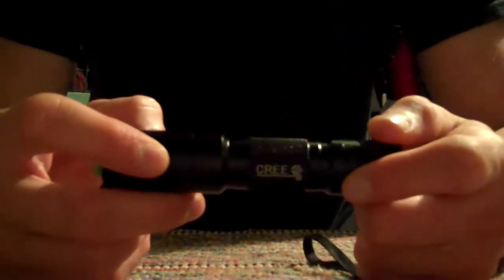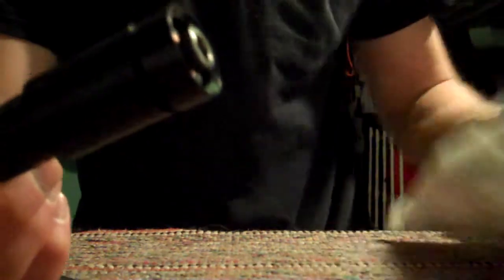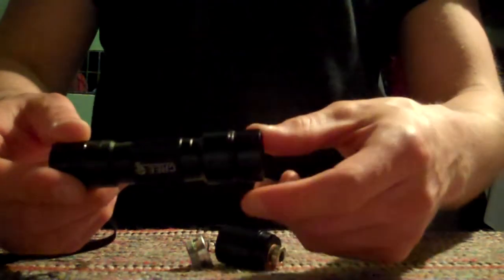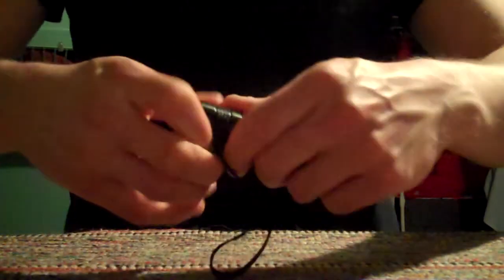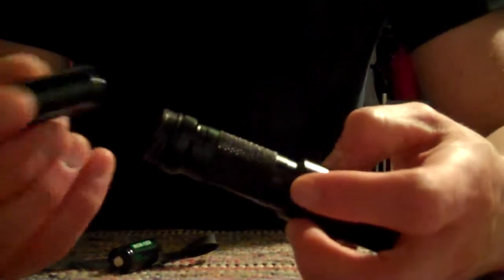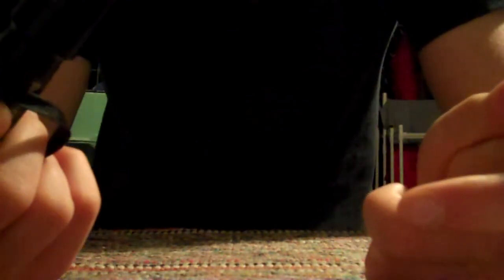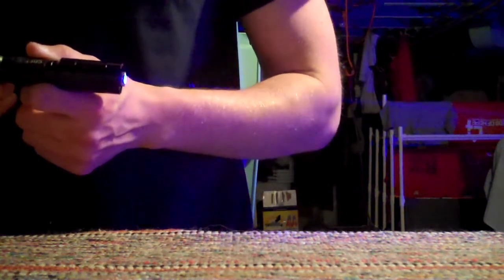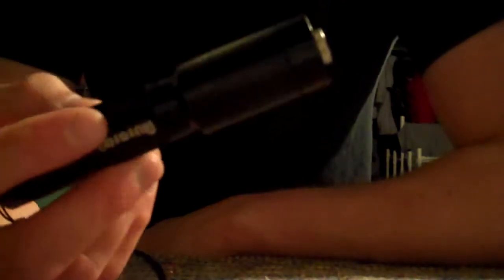Bitbrew laser review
A review I did for BitLasers' Bitbrew 1300mW 445nm Blue Laser Parts Bundle. You can find this laser and ones like it